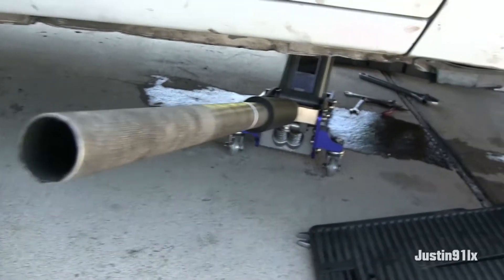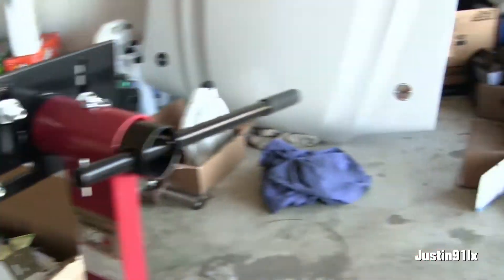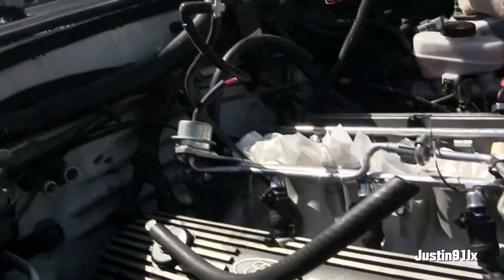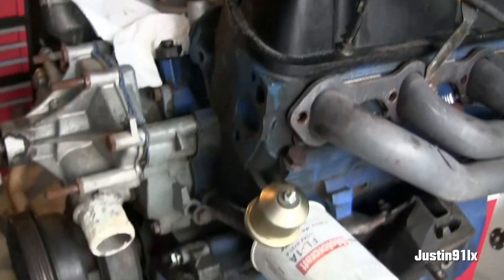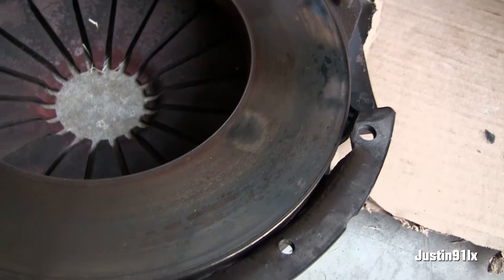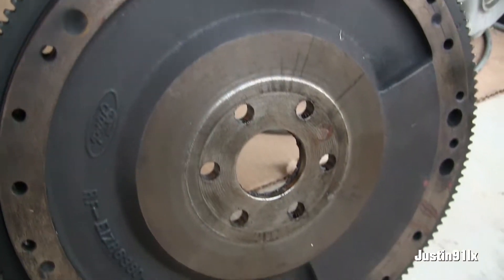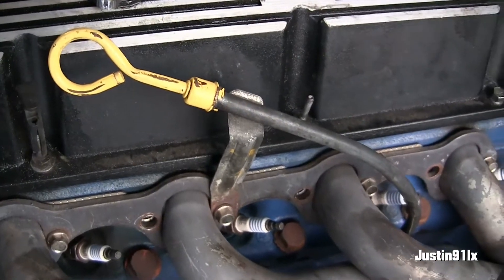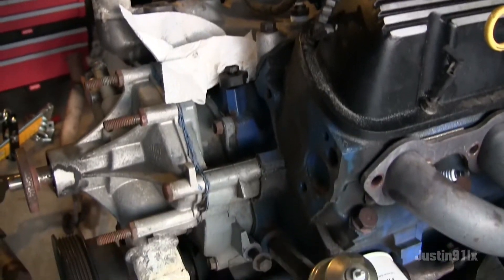Mustang Motor Rebuild Part 3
Pulling the motor and transmission. My new hoist didn't extend far enough to do the job, so my buddy brought his over. Pull the trans off and got it on the engine stand.